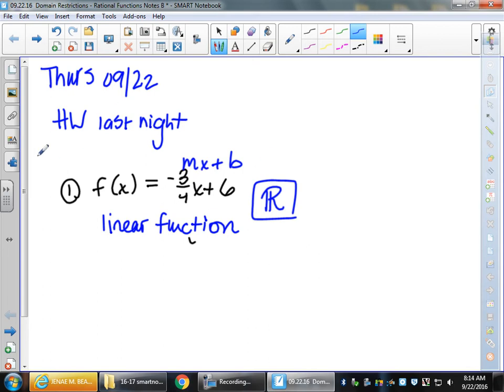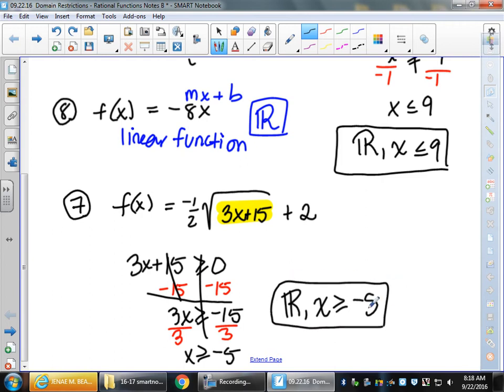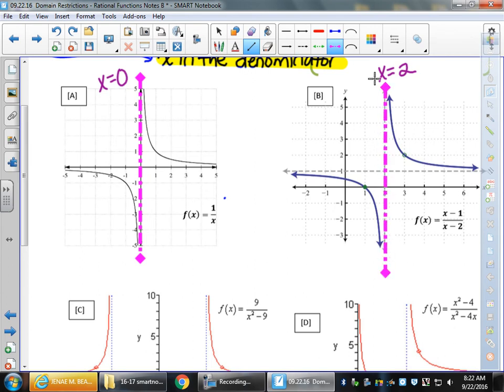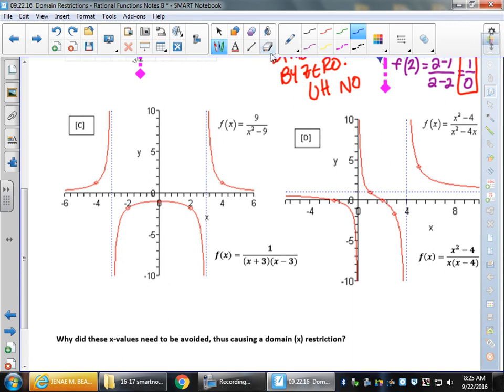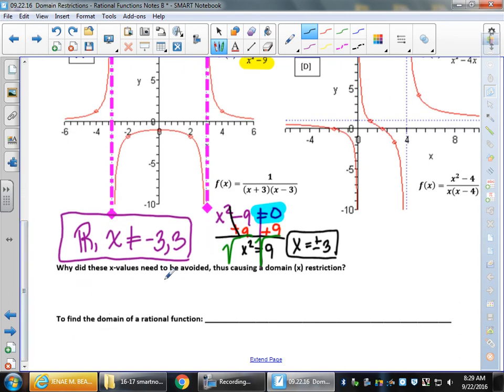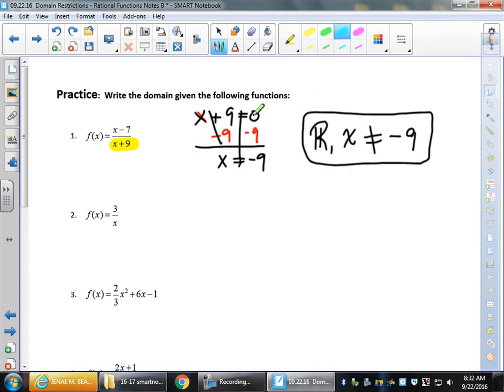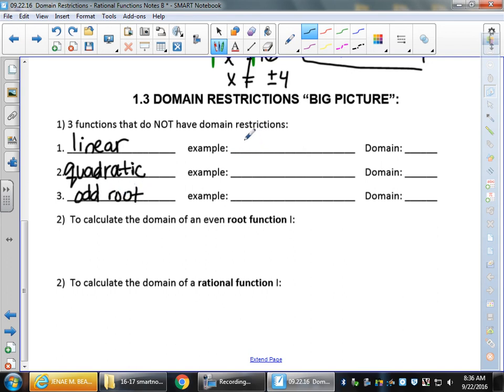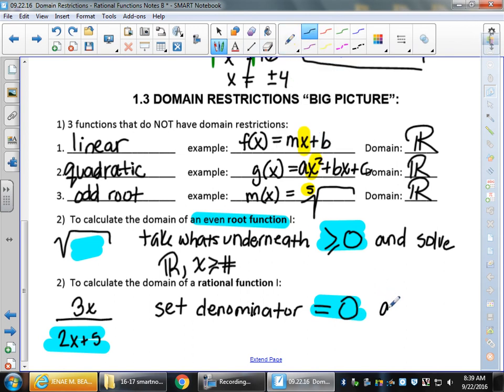1.3 Day 2 - Rational Fn. Domain Restrictions (page 67-68) START @ 6:14 mark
Fast forward this video recorded during class last year to time 6:14, to take flipped notes tonight on pages 67-68 in your Unit 1 Workbook.  If you'd like help on practice questions found on page 66, you can play this video from the beginning.